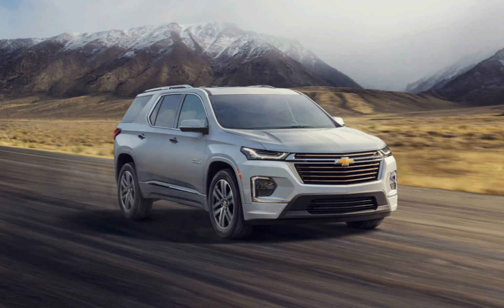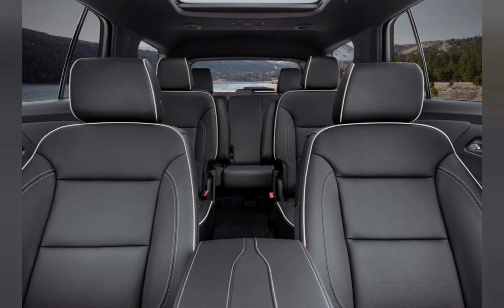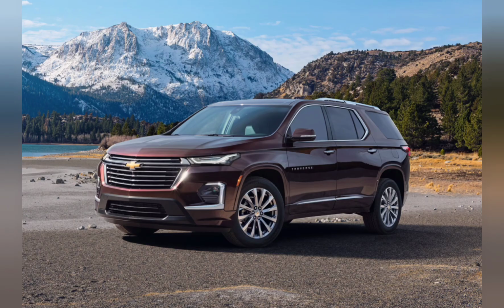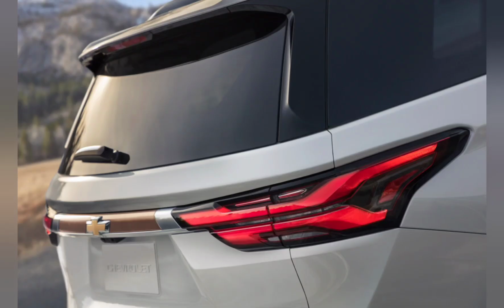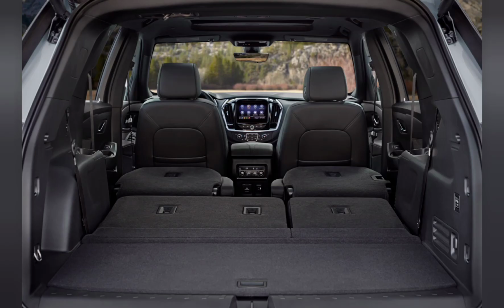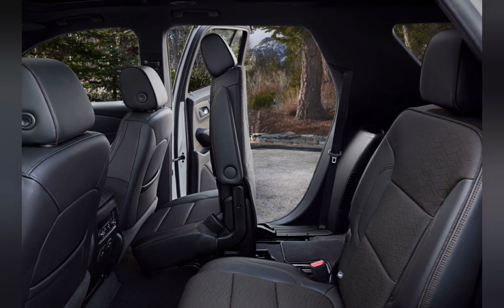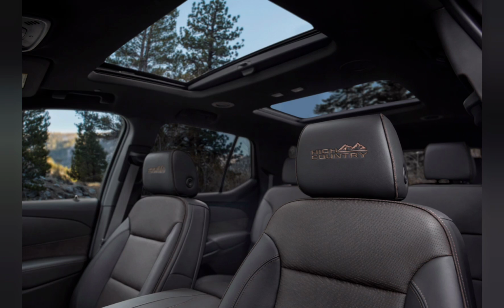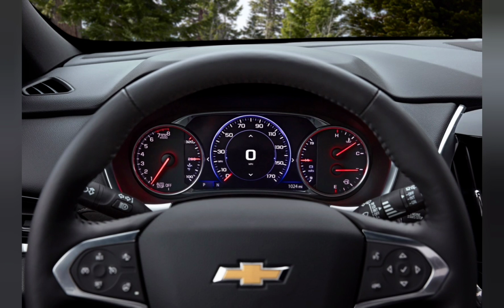2022 Chevy Traverse | First Look | Whats New?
This episode of car news is about the 2022 Chevrolet Traverse!

Miguel Car Reviews is owned and operated by 1993 Designs